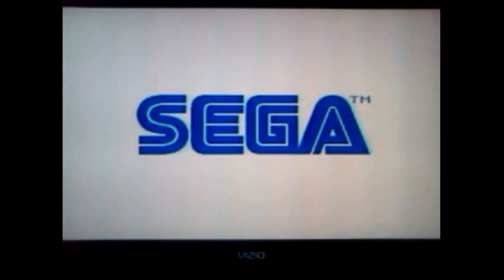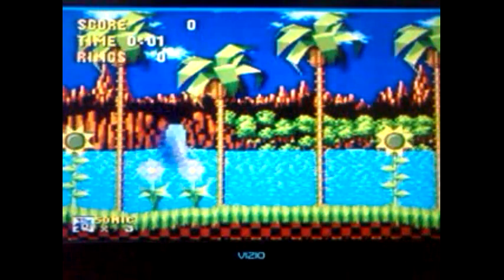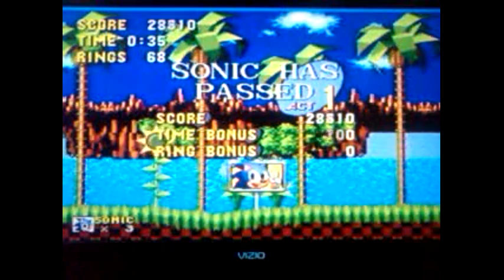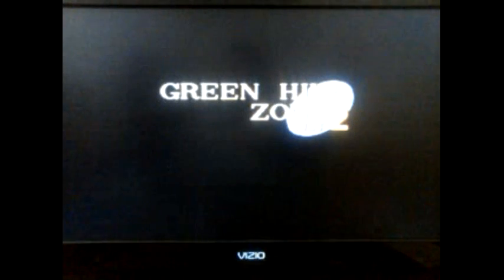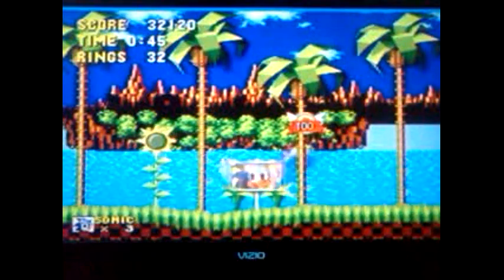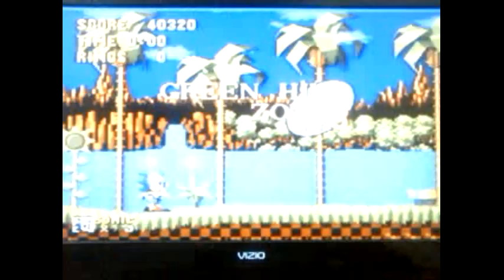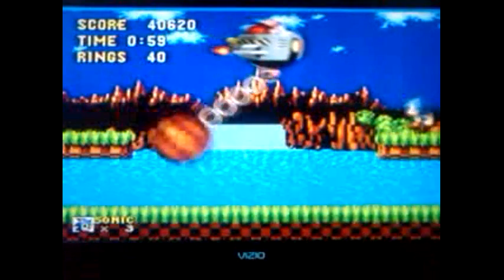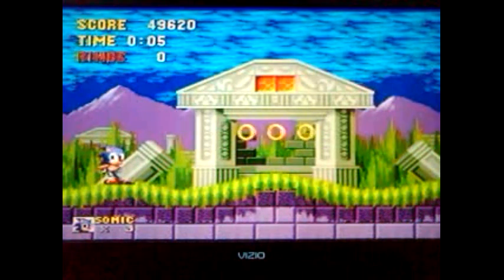Sonic The Hedgehog Part 1 Green Hill Zone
Green Hill Zone
this lets play is for the 16 bit summer so i decided to play this one